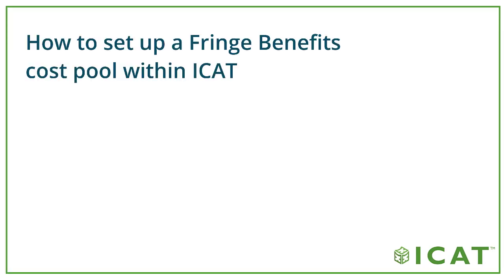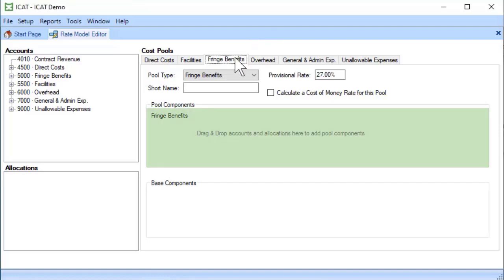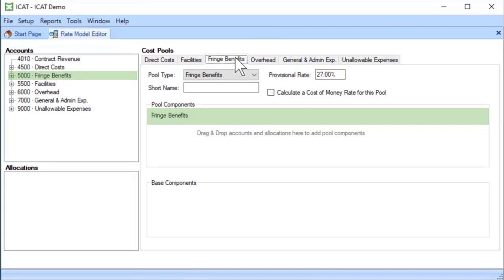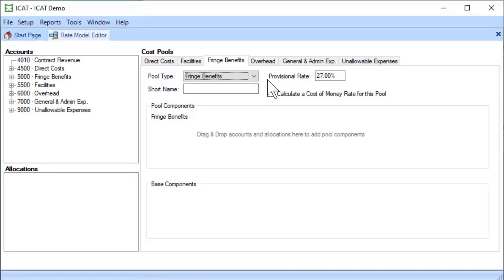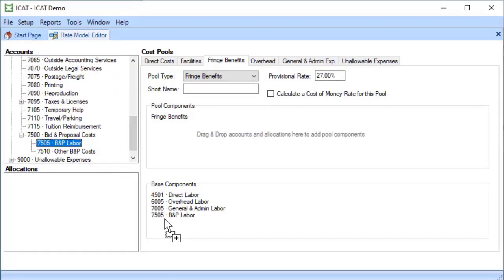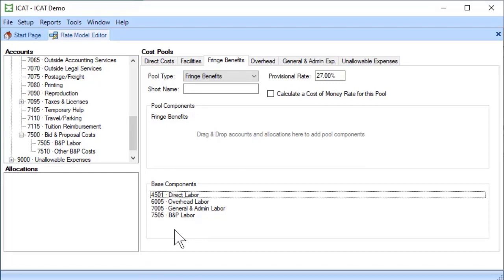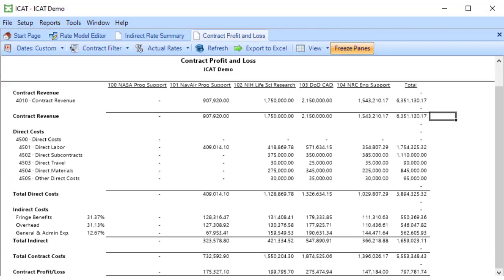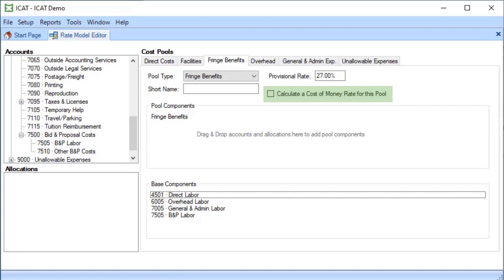How to Set Up a Fringe Benefits Cost Pool in ICAT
In this video, we show you how to set up a Fringe Benefits cost pool in the ICAT Rate Model Editor.

This is an example to illustrate how to functionally configure an indirect cost pool in ICAT. Your cost pool should reflect your company’s written indirect cost allocation policy.  ICAT will accommodate any indirect rate model.

On the Fringe Benefits tab, confirm that the Fringe Benefits Pool Type is selected for the Fringe Benefits cost pool.

Cost Pool setup screens have a section for the Pool Components and a section for Base Components. Drag and drop accounts into these sections to map your pool and base relationship.

By default, the Pool Components section will include all of the accounts within the Fringe Benefits grouping in the QuickBooks general ledger, so that entire balance will flow in automatically as part of the fringe benefits cost pool.

Once these pool and base components are finalized, ICAT will calculate your indirect rate using the fringe benefit amounts in the allocation pool, and the various labor account balances in the allocation base.

If you add an account that does not belong in the pool or base components, you can right click the account name to remove it.

There are two additional setup options to point out.

Indirect cost pool tabs have a field to enter the current provisional billing rate. By populating the Provisional Rate field, you can run reports that show the indirect cost allocations at both the actual indirect rate, as calculated based on the balances in QuickBooks, and at the provisional indirect rate, as used for billing purposes.  This enables you to compare actual indirect costs incurred against indirect costs billed using the provisional indirect rates.

The “calculate a cost of money rate for this indirect cost pool” field is available, if needed, for computing cost of money rates for the incurred cost proposal.

Learn How to Make QuickBooks DCAA Compliant for Government Contracts and satisfy the requirements on SF1408

ICAT (Indirect Cost Allocation Tool) is an add-on application for QuickBooks designed to support the DCAA accounting system requirements of government contractors.

QuickBooks and Intuit are registered trademarks and service marks of Intuit, Inc., displayed under license.